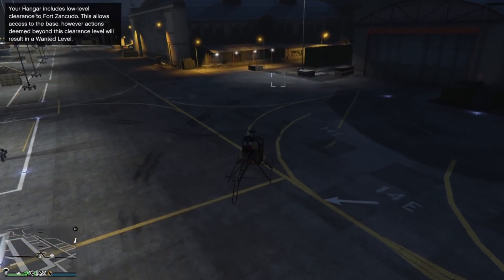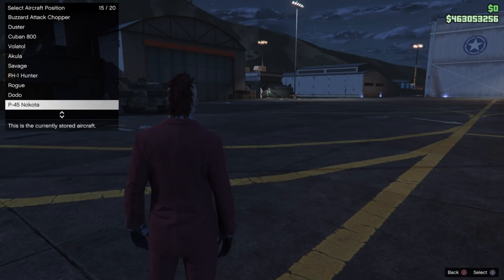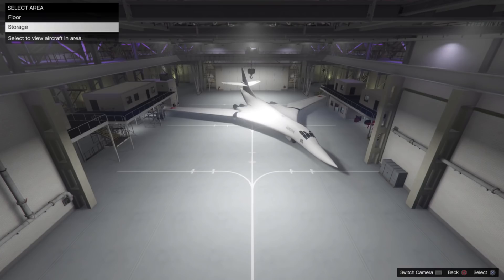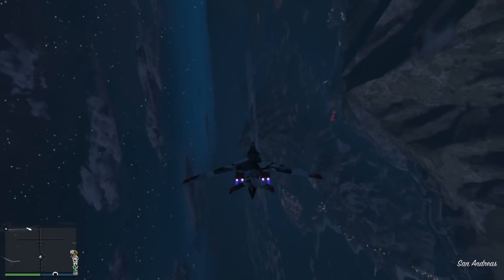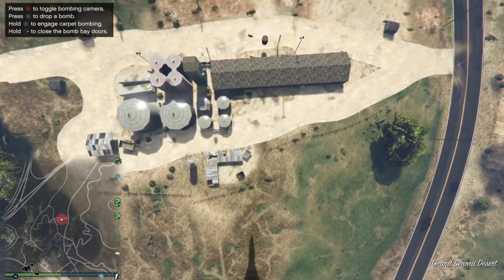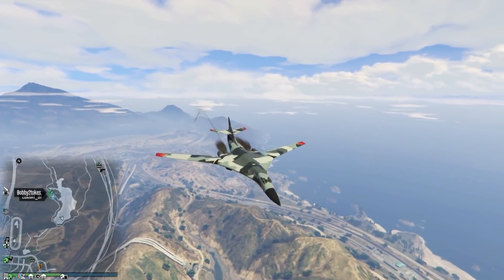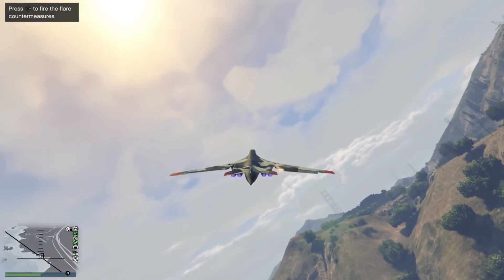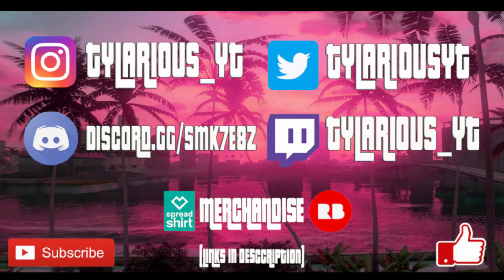***WARNING*** RO-86 ALKONOST REVIEW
WARNING! RO-86 ALKONOST REVIEW Performance and Customization. Should you even Buy it!